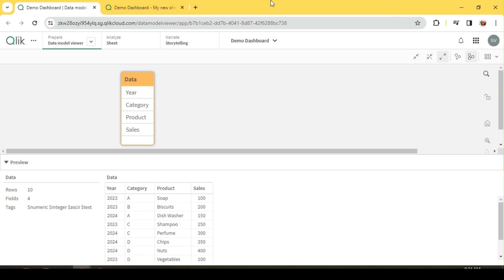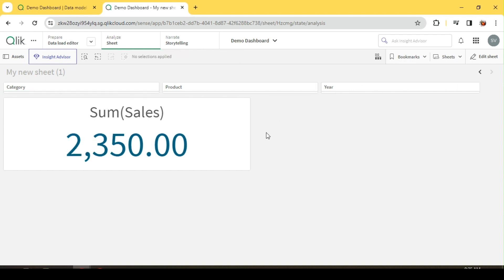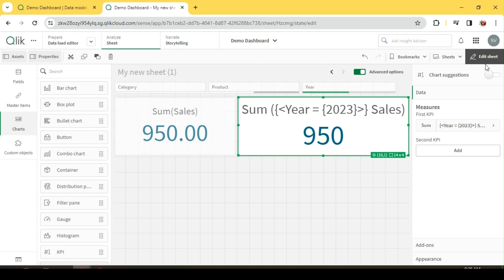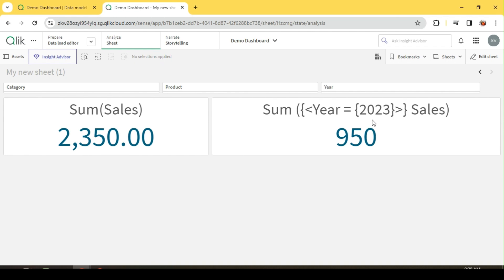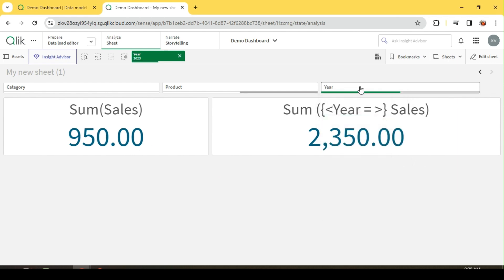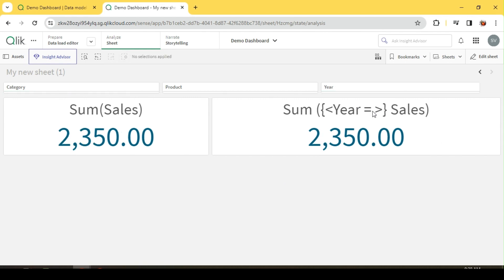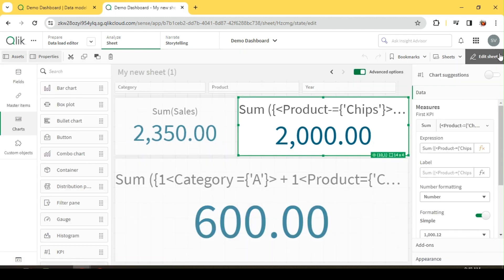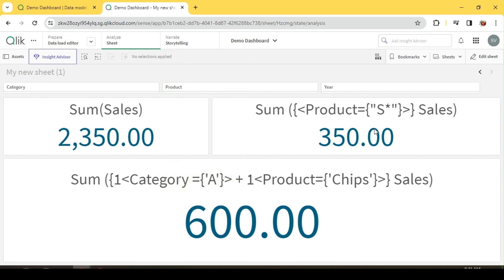Understand Set Analysis Concept with Example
Identifier Operator and  Modifier.  Union , Intersection etc.,
How to ignore field selection.

Set analysis offers a way of defining a set (or group) of data values that is different from the normal set defined by the current selections.